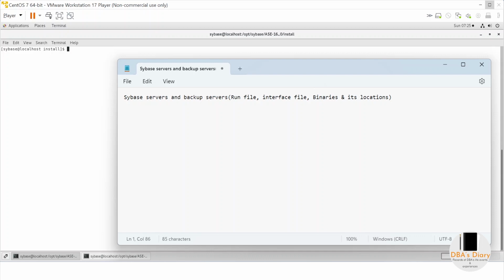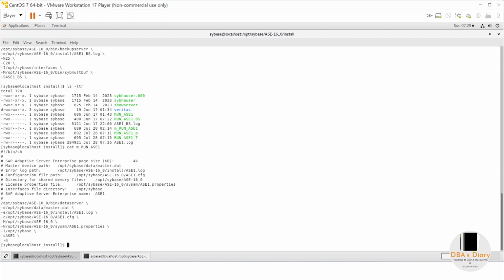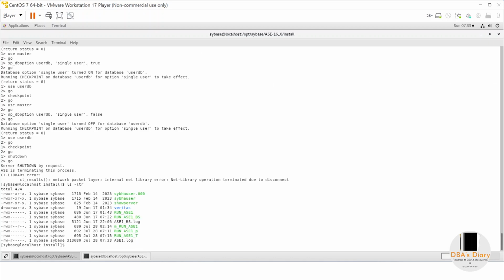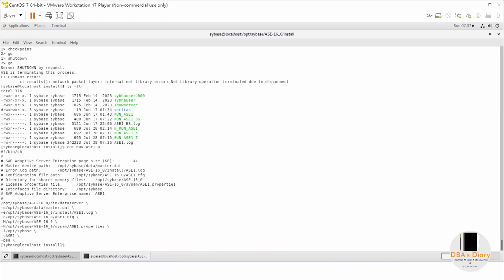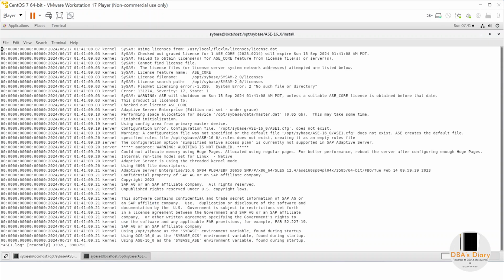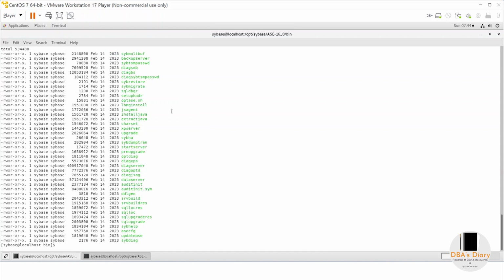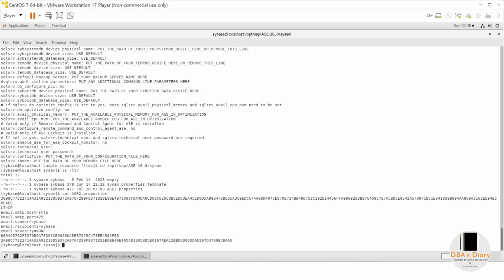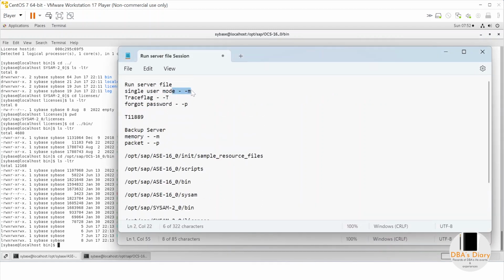Sybase Servers Backup Servers Run file Binaries & Important locations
In this video, we talk about Sybase servers run file, backup server run file and different options for starting server as well as various important folders and files within Sybase installation.